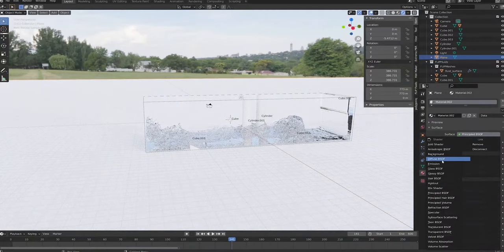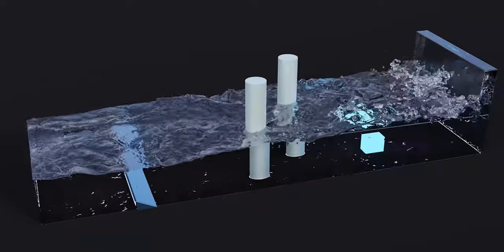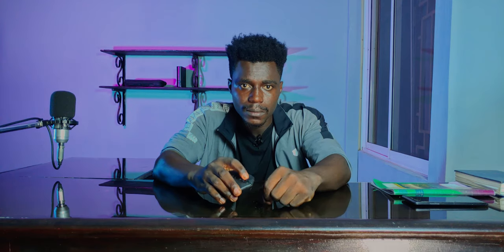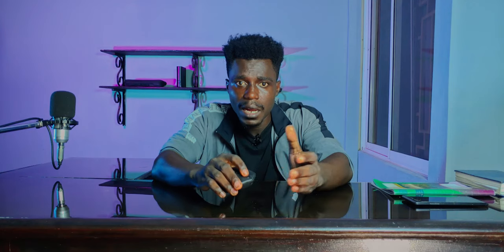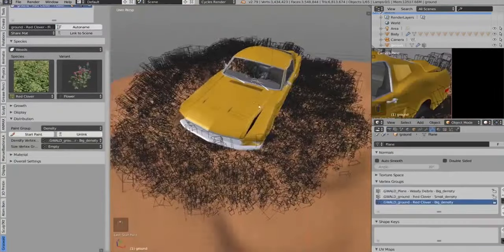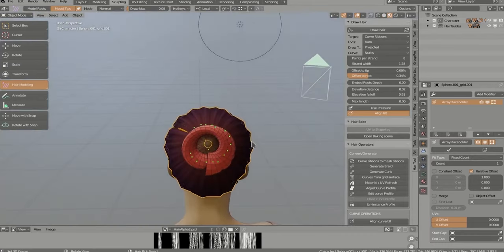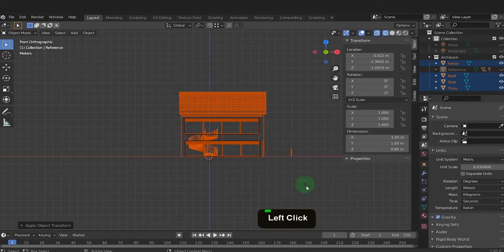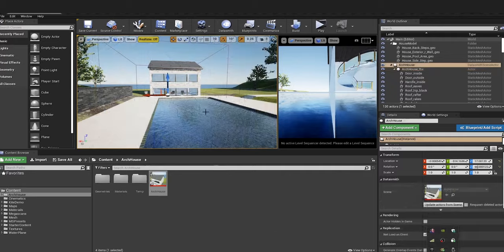best free blender addons 2023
i cant standby and watch the blender NEWBIE gangs not get creative. i would be sharing most of my complete models and tutorials, free of charge for anybody who wants to get into 3d but don't have the money to go for high priced software's, models, plugins, and scripts.